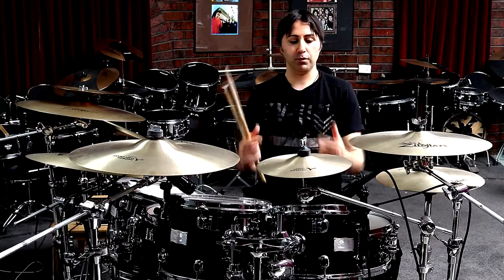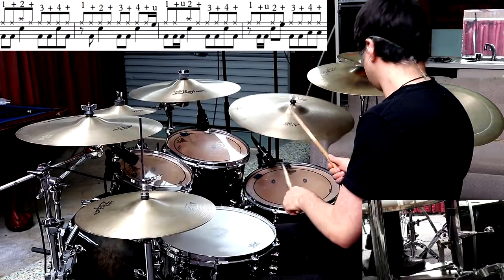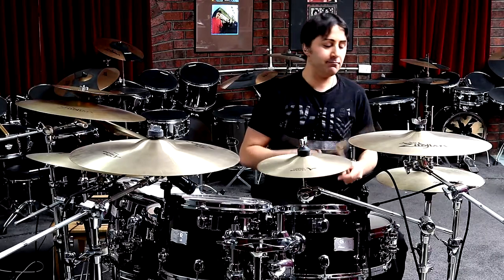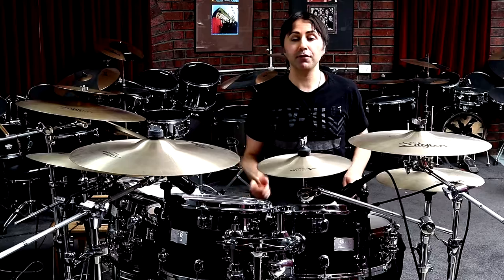5 Must Learn Scott Raynor Drum Beats - Early Blink 182 - Drum Lesson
Scott Raynor was only in his late teens when he recorded with Blink 182 in their 2 debut albums (Cheshire Cat and Dammit). While he may not have been at the same level as Travis Barker, he still helped lay the foundation for this band and their early success they encountered. In this lesson, we will cover 5 must learn Scott Raynor drum parts.

If you have any request for future lessons or drum covers, please post in comments section below...

The equipment I use:
Drums: The drum kit I am playing here on this video is a Mapex Orion. Its a 6 piece drum kit. Tom sizes 10, 12, 14 and 16.

Cymbals: The cymbals are all Zildjian: A series...

Moongel: I am a fan of moongel on all the drums. It dampens the sound and makes it more punchy... If you have a problem with overtones, definitely give it a try...

Microphones: I use Audix microphones

Bass Drum Pedal: The pedal used here is an Axis longboard.

Recording Software: Cubase Elements 10